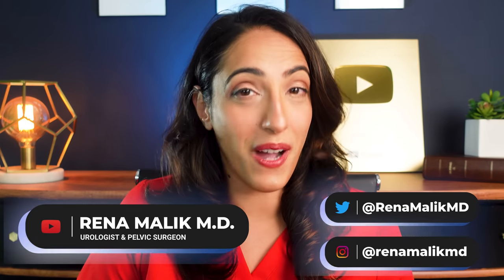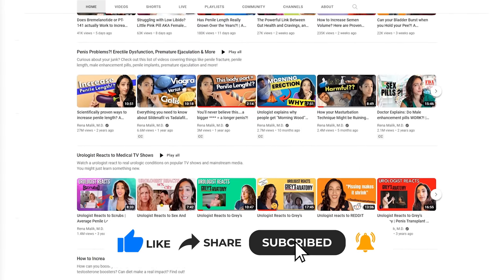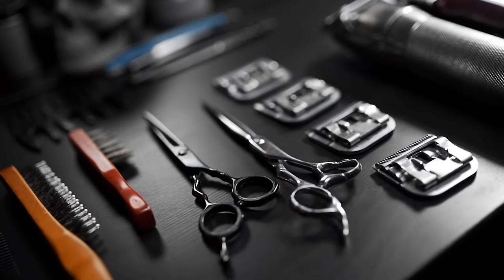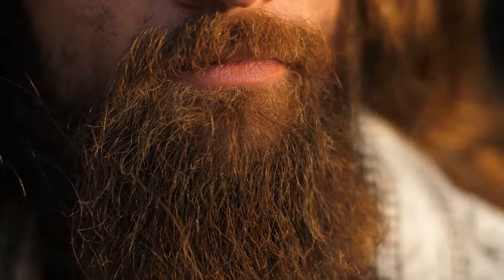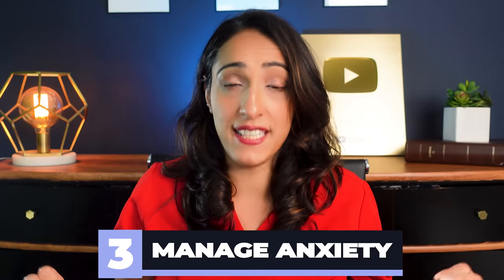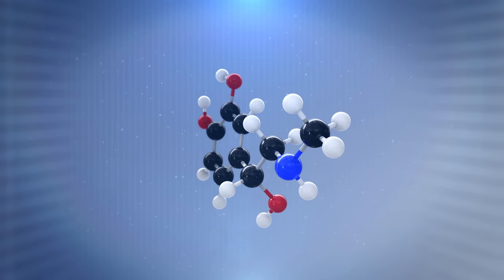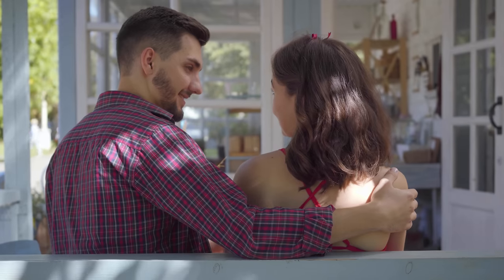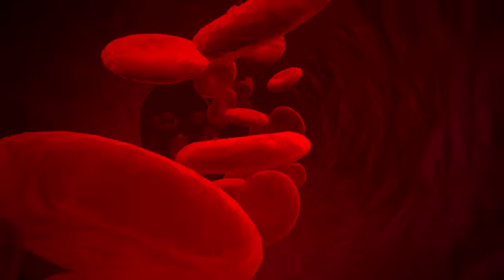Increase Penile Length Naturally and Safely (for Free!)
The desire to increase penile length is common among men, but many are hesitant to try potentially risky methods. Fortunately, there are natural and risk-free methods for increasing penile length without spending any money. Watch this video and learn how to achieve modest size gains over time with the right techniques, for free!

▶️Chapters:

00:00 Intro
00:08 Make your penis look bigger
00:34 Natural ways to make your penis look bigger
00:38 No. 1 tip
01:05 No. 2 tip
01:43 No. 3 tip
02:20 No. 4 tip
03:31 Conclusion